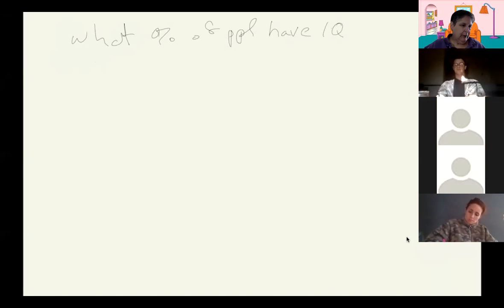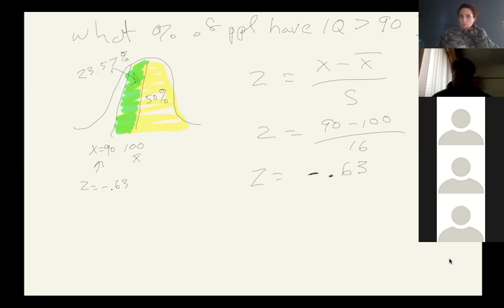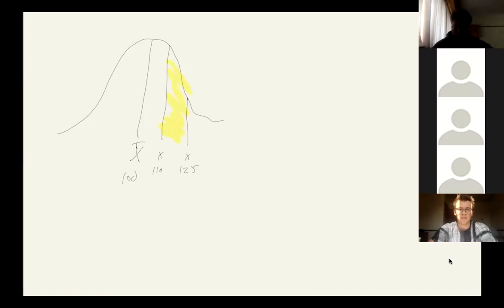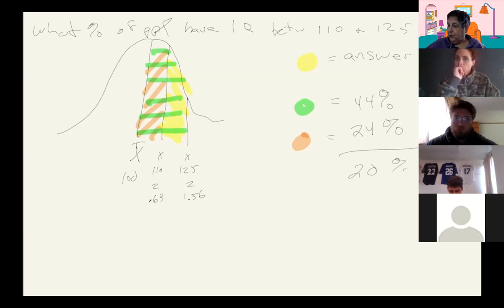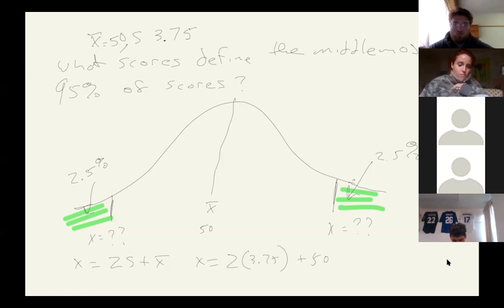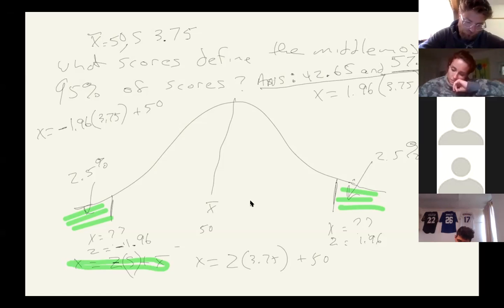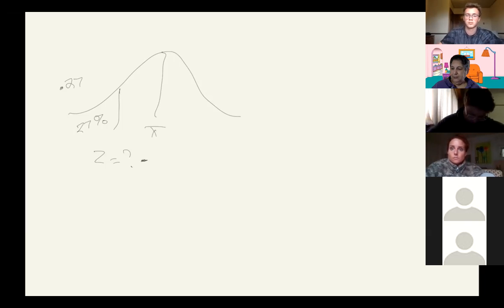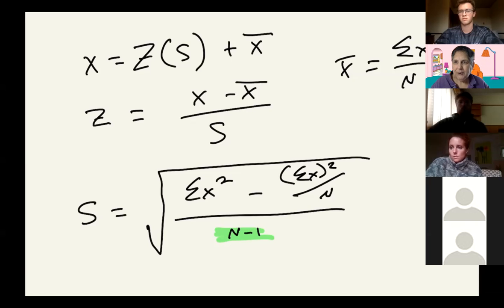Psych Stats 09 30 2020